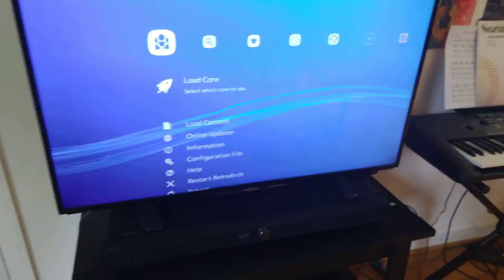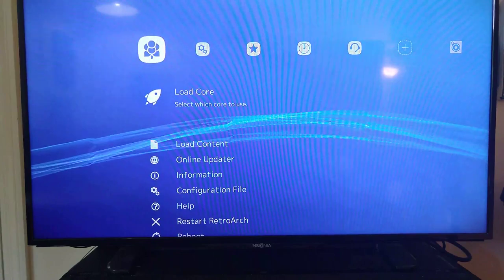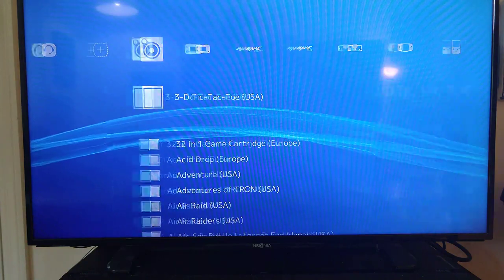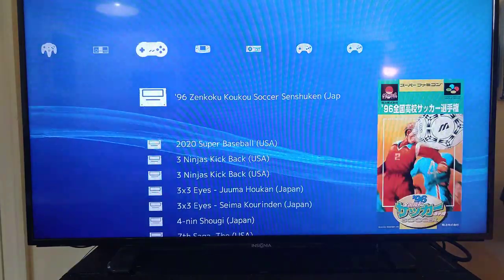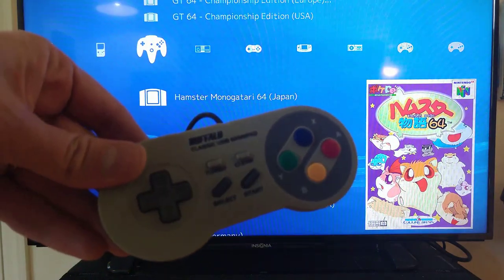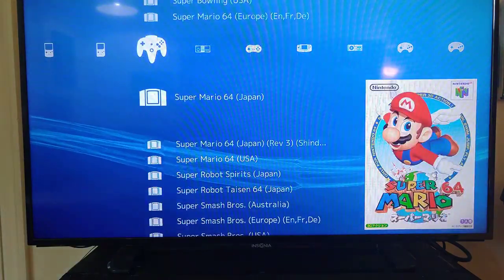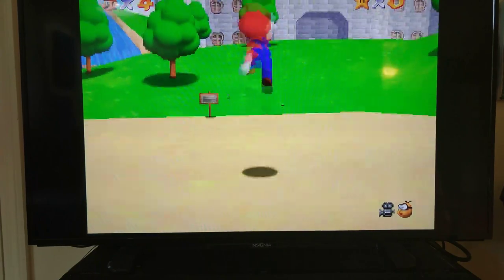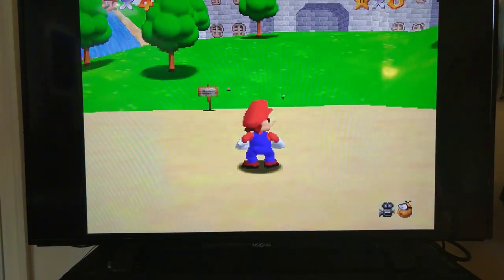Raspberry Pi 4 | n64 emulation works!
Stock Raspberry Pi 4 with Lakka (retroarch)